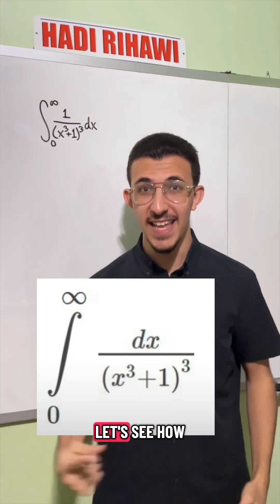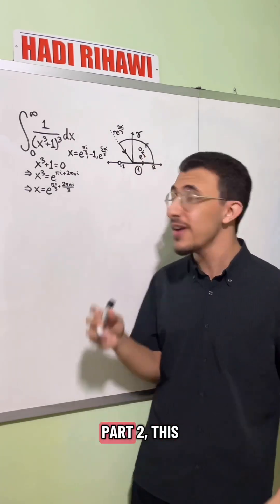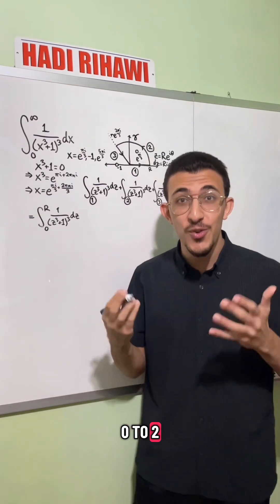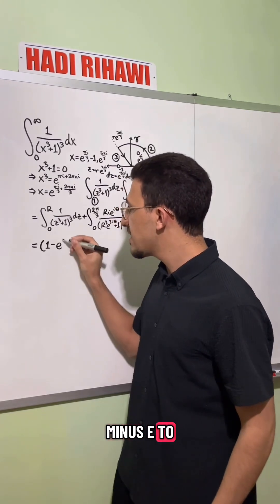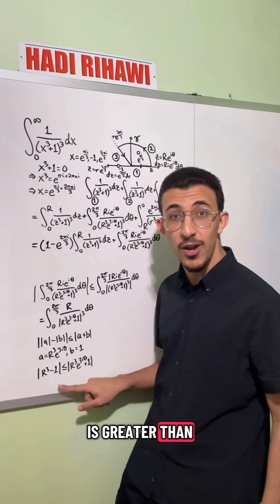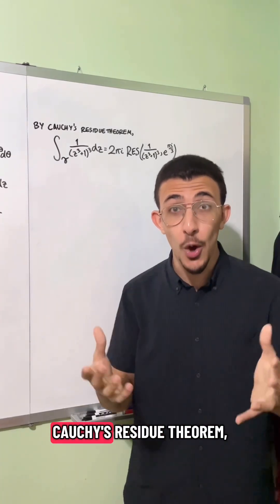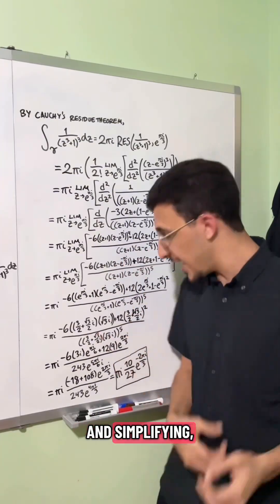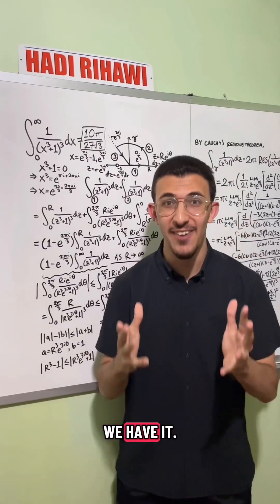Integrating 1/(x^3+1)^3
This video first appeared on my TikTok at hadi_sr.
Integrating 1/(x^3+1)^3 from 0 to infinity using complex analysis (the residue theorem).